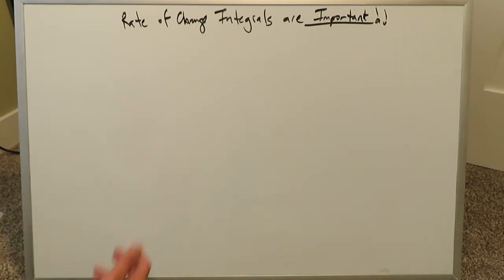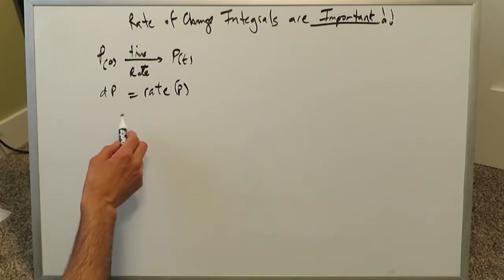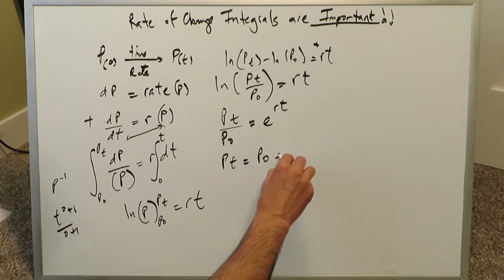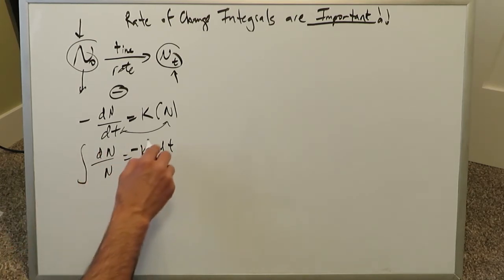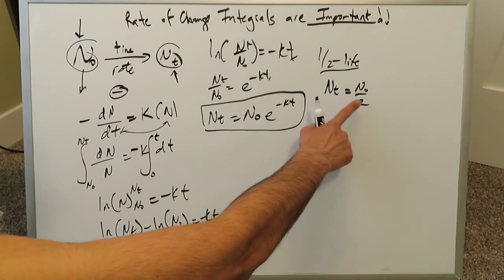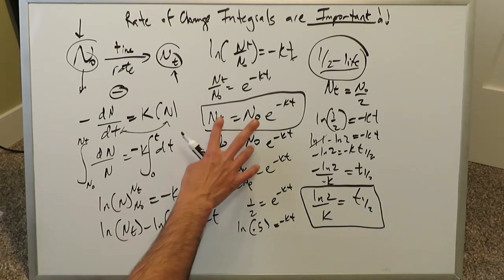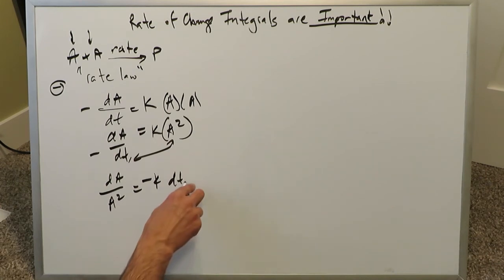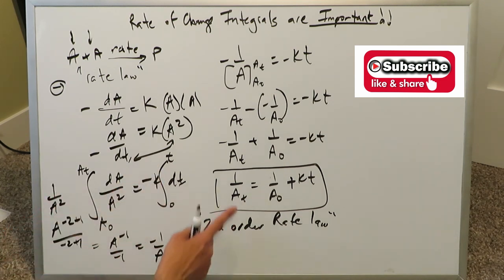Interesting Rates of Change Integral Derivations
Examine how (as an example) the Integral of a rate of change (derivative) can be performed to derive the formula of continuous compound interest, radioactive decay and chemical reaction rates.